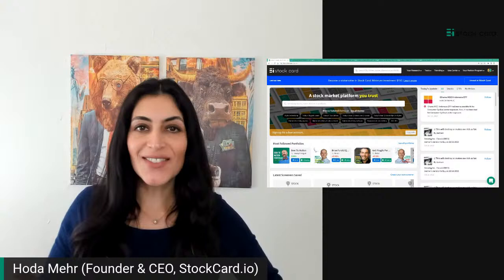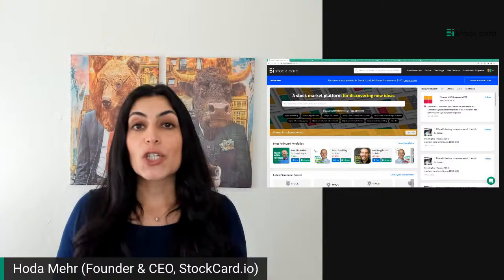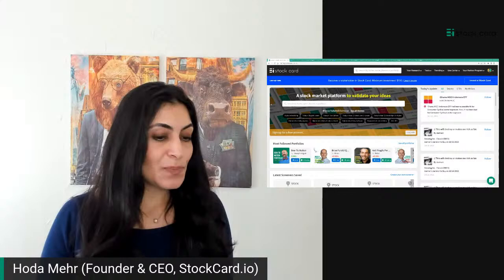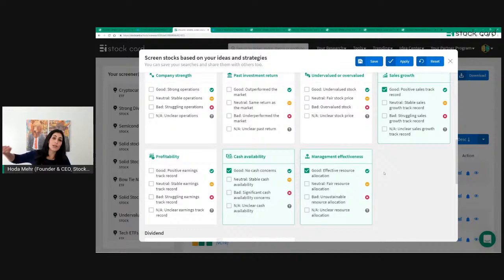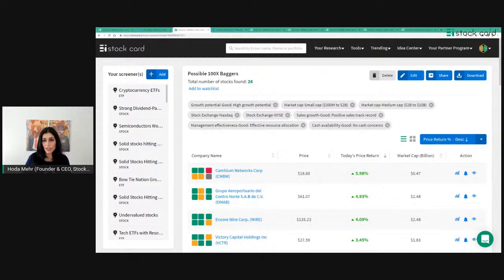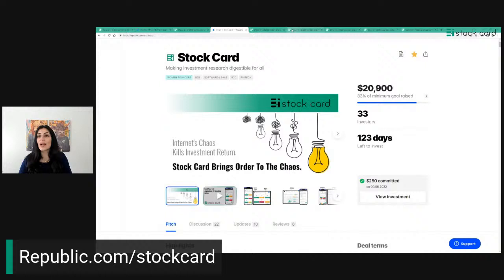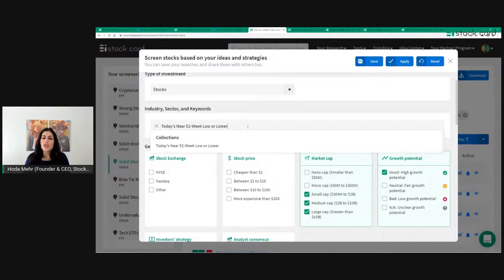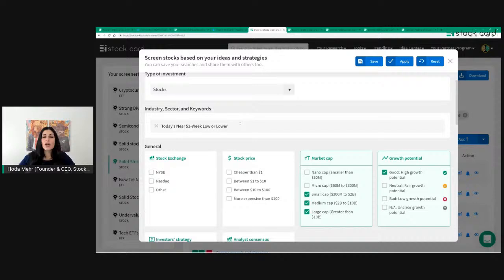Top three filters and screens every long-term investor must use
In this weekly office hour with StockCard users and the community, I'll go through the most useful and powerful stock filters and screeners that every long-term investor must create and save in their accounts.

Join me on Monday afternoon to discuss the filters and screeners that give you the best results for long-term stock picks and create a few variations for your long-term stock market research.

Get the list of screeners we discussed during the live stream here:

00:00: Weekly office hour

3:02: 💯Possible 100X Bagger Stocks

27:06 🤑We are building Stock Card as a 100X bagger startup. You can now invest in our seed round and join us in the journey

31:36 ↘Solid Stocks Hitting 52-Week Low

41:01 📈ETFs Worth Buying For The Long-Term

What's your favorite screener? Share in the comments.

▼USE STOCK CARD FOR FREE TO RESEARCH ▼

Stock Card brings digestible investment insights and curates model portfolios and ideas for individual investors. Our mission is to enable everyone with any level of wealth or financial knowledge to become the best asset managers for their personal portfolios and wealth.

Roughly 80,000 investors have signed up and love using Stock Card.
Prominent financial creators such as Joseph Hogue, Brian Feroldi, Brian Stoffel, and Ramin Nakisa understood the mission and joined us as partners by sharing their portfolios on Portfolio Center.

We post new videos regularly!

▼ ABOUT OUR CEO▼

Hoda Mehr is our founder and CEO. She started investing as a teenager, helping her father manage the family's investments. She has lived and worked in several countries and cultures, including the Middle East, Canada, and the U.S. She is an Economist and has an MBA from the John Molson School of Business. Before starting Stock Card, Hoda worked on bringing to market several multi-million software products. She then turned her side passion for investing and launched Stock Card to solve the problems she discovered while running a 30K-member private community of stock market investors on Facebook. On social media, Hoda talks about the future of retail investing, the pursuit of 100 bagger investments, and her journey building Stock Card. Hoda lives in Southern California with her husband and puppy, Rottweiler.

By the way, neither I nor Stock Card, Inc. is a broker, dealer, registered investment adviser, or operated by either. Under no circumstances does any information posted on The Daily Market Recap or Stock Card's website and communications represent a recommendation to buy or sell a security.